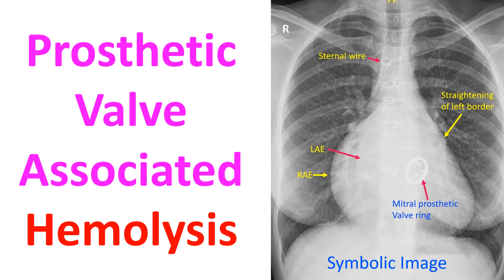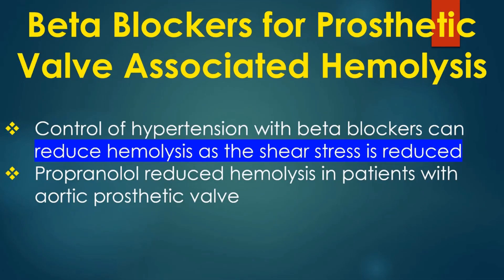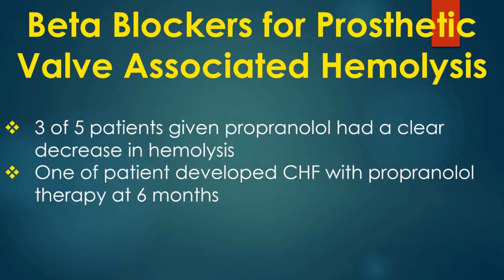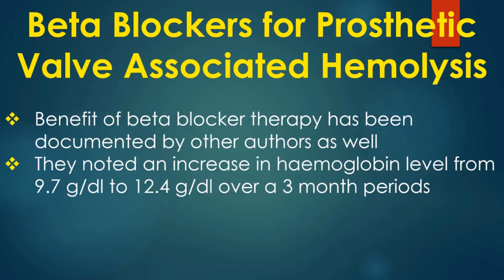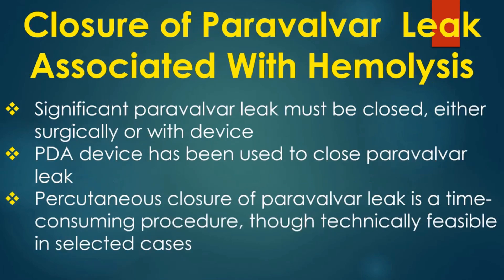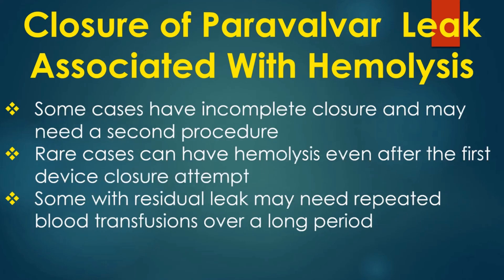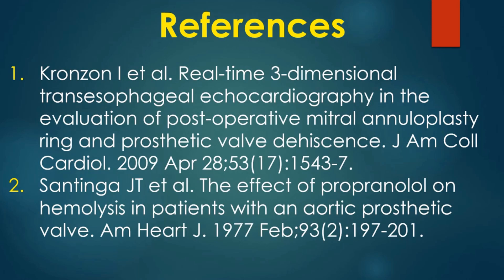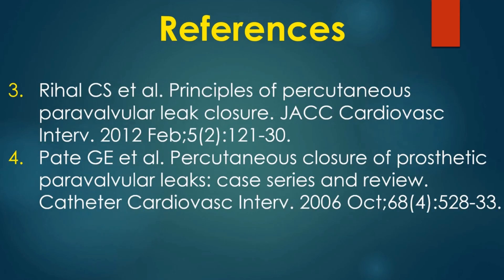Prosthetic Valve Associated Hemolysis